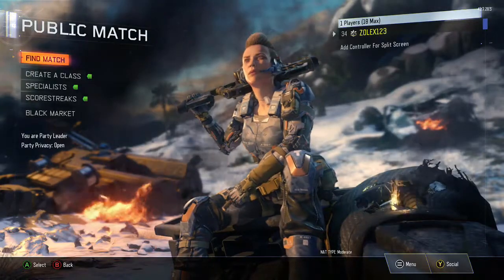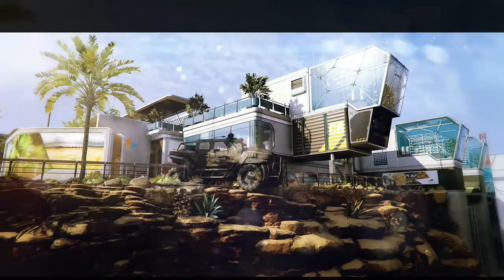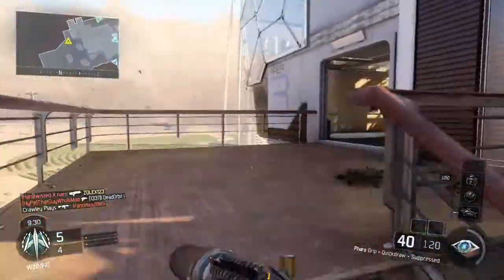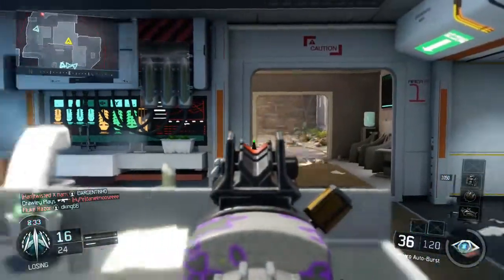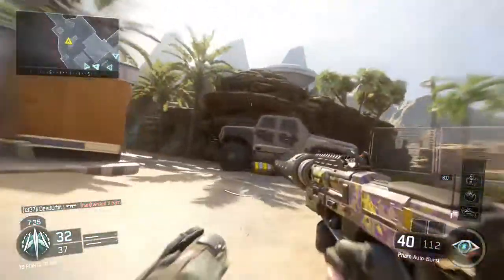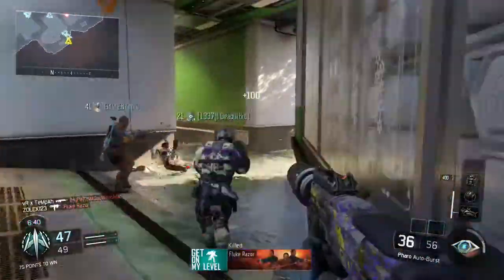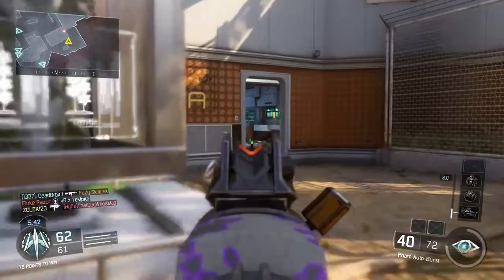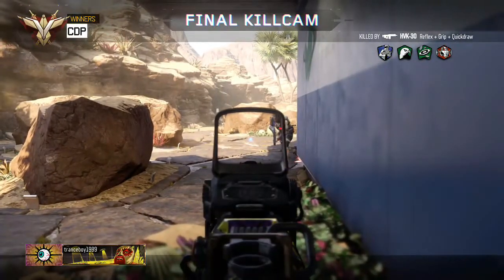THIS GUN IS AMAZING!! - Call Of Duty Black Ops 3 Gameplay - Live Commentary w/Zolex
Amazing Cod Gameplay For You Guys :0

Don't Forget To Stay Active To My Channel It Helps Me A lot And Thumbs Up If You Are Excited For 2016 ;)

Tell Me Down In The Comment Section What Gun I Should Use Next And Also Give Me Advice On My Class Setups :)

Leave A Comment Telling Me If You Enjoyed This Video And Also Tell Me How I Can Improve My COD Content.